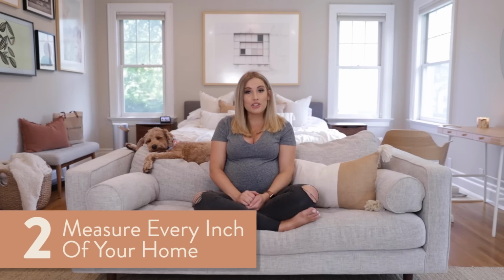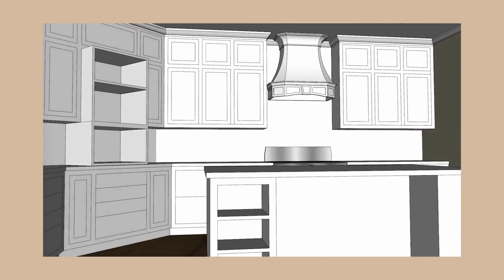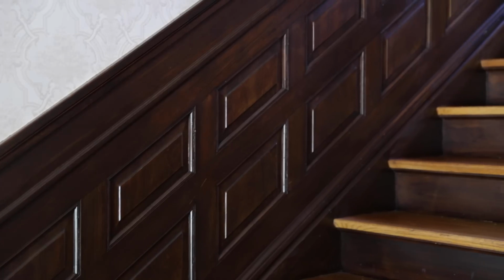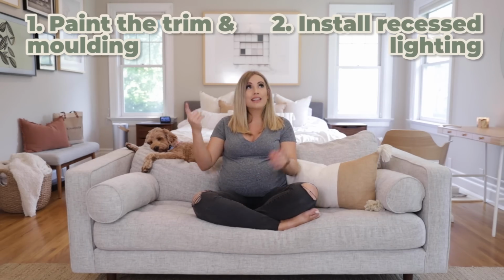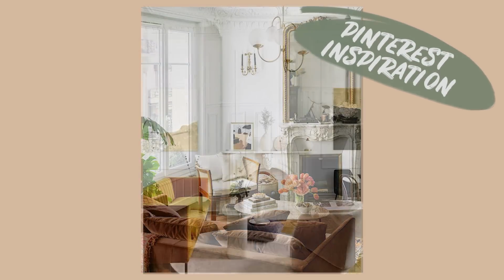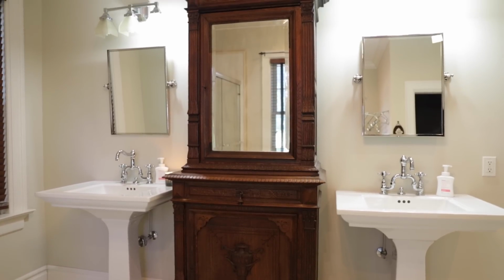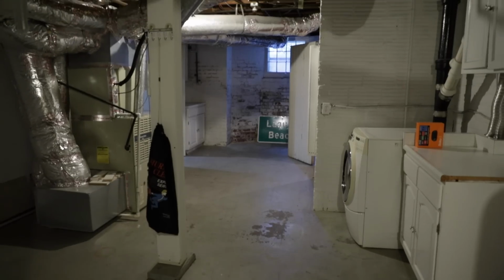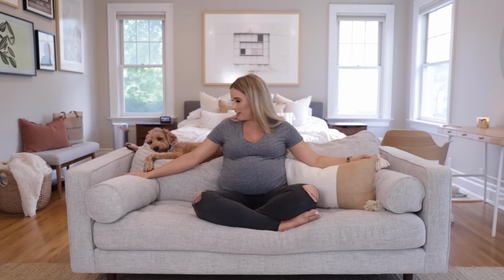INTERIOR DESIGN | How to Prioritize a Home Renovation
BOY do we have a lot on our to-do list when it comes to this home! We cannot wait for the renovation process to begin though and take you along with us!

See how we decorated our living room and bedroom if you missed it

|| Discover Your Design Style Series ||

Sharrah Stevens has always believed that a beautiful home can change your life. With a passion for wanting to help others love where they live, Sharrah created Live Your Style as a source of inspiration for home lovers. Sharrah creates tip based videos on how to decorate, organize and clean your home to show others that they too can create a home their proud of! In 2019, Sharrah came together with her mother, interior designer, and fellow YouTuber, Rebecca Robeson from Robeson Design to create a new brand called Kinwoven. The goal behind Kinwoven is to better serve both Sharrah and Rebecca’s communities they have cultivated online by creating new ways for viewers to receive inspiration, advice, and support.

Videography by Elena Contis
Editing by Jessie Karach